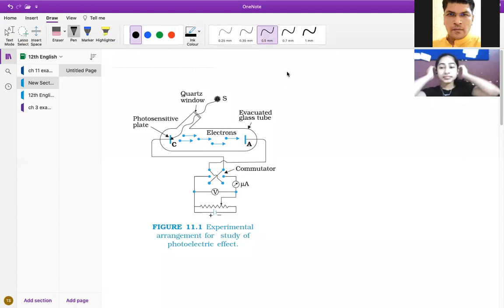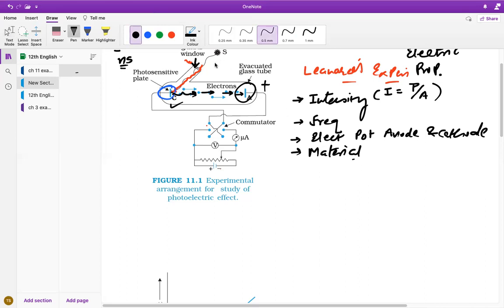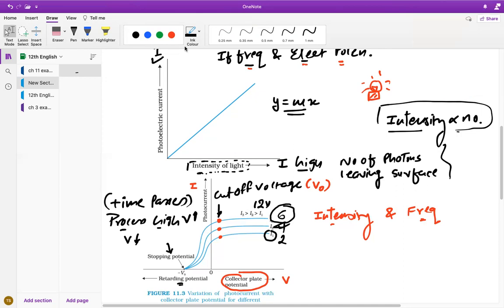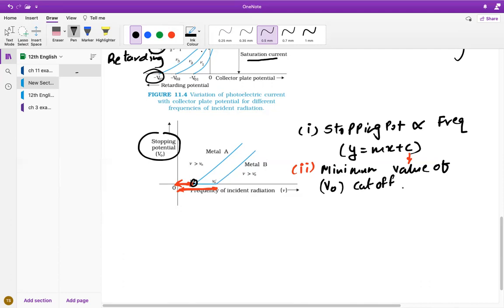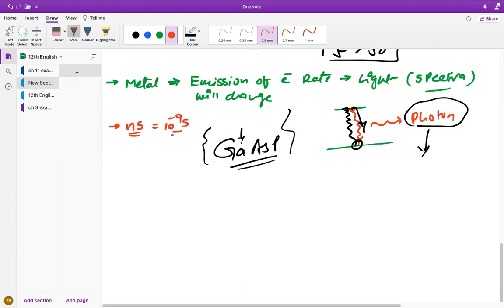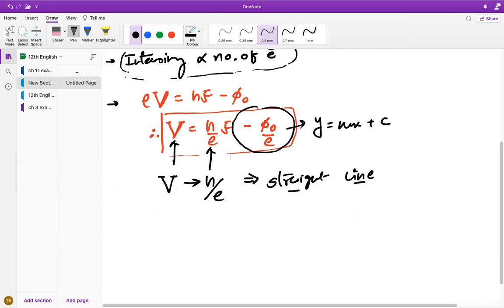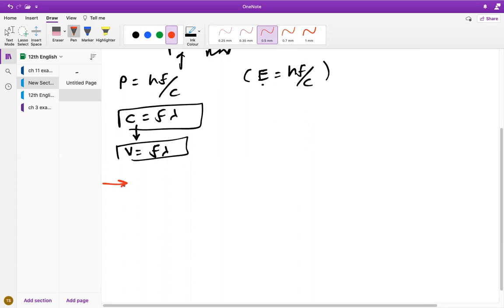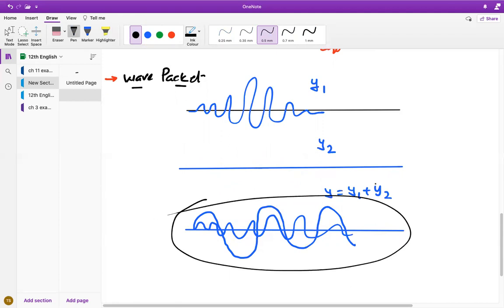11.2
Leanard's experiment, Eienstien's equation, Wave nature